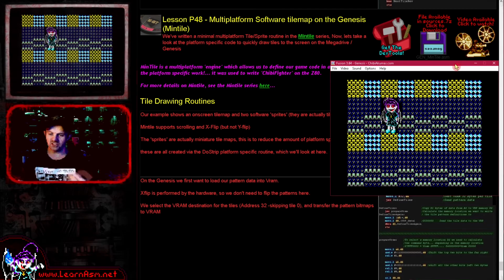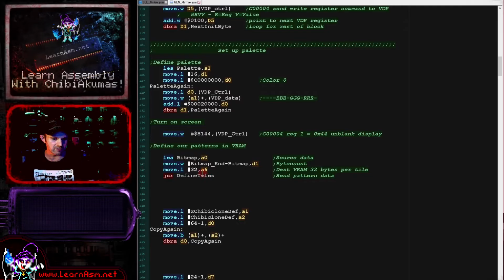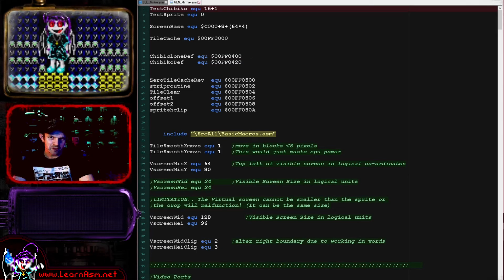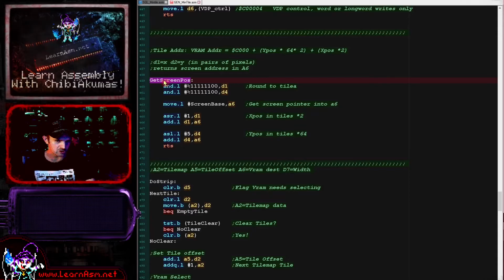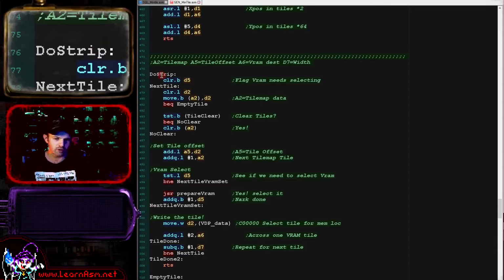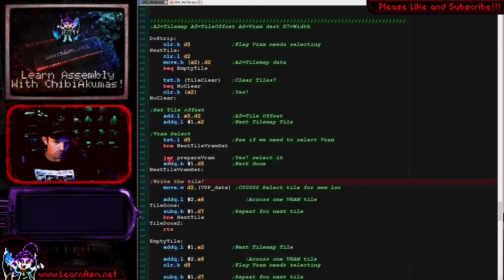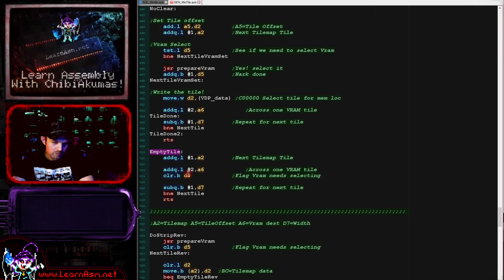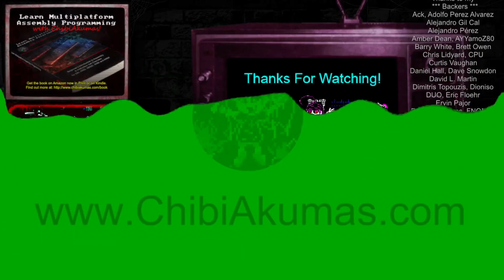Lesson P48 - Multiplatform Software tilemap on the Genesis (Mintile)